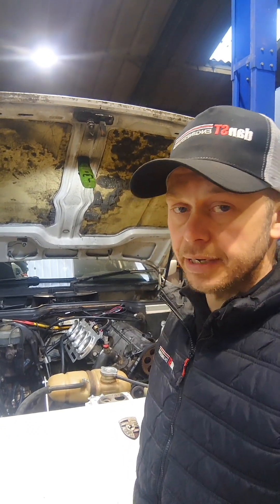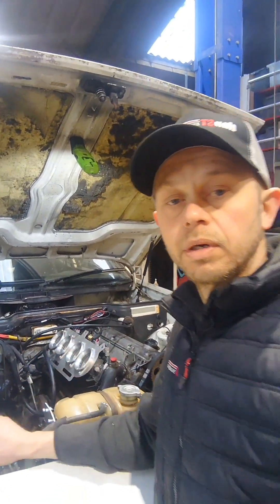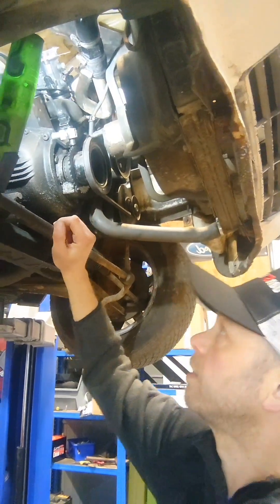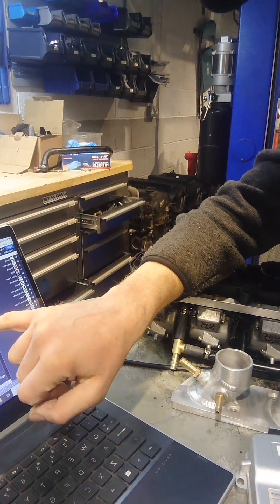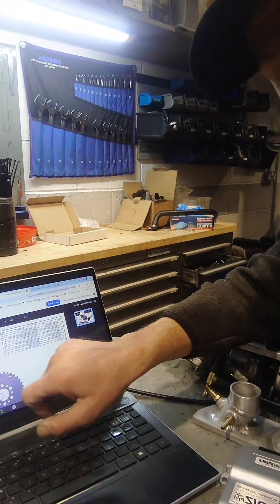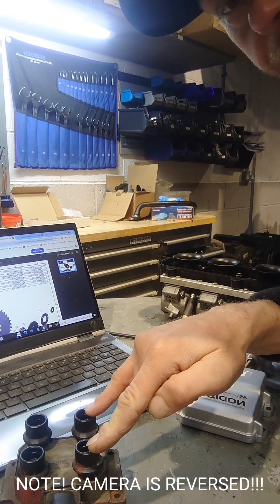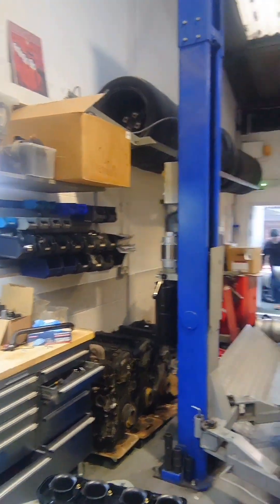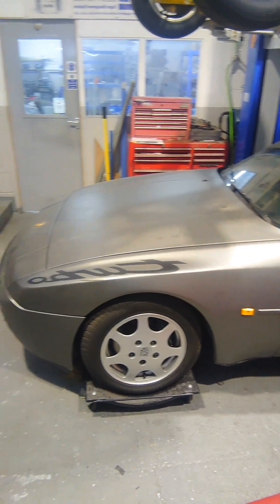Porsche 924 Engine management and individual throttle bodies overview at danST.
Our latest workshop project, a humble 924 being brought into the 21st century with EFI and danST Individual Throttle Bodies!! This kit along with many other 924 offerings can be seen/purchased on our website below (search '924'):